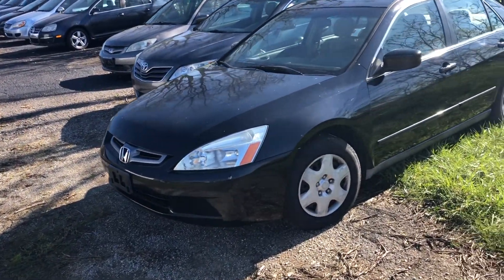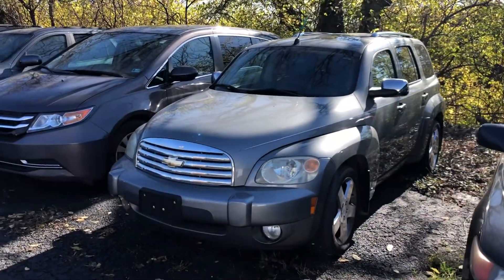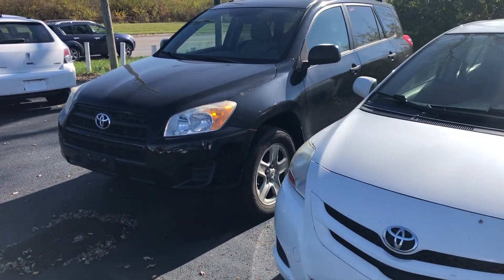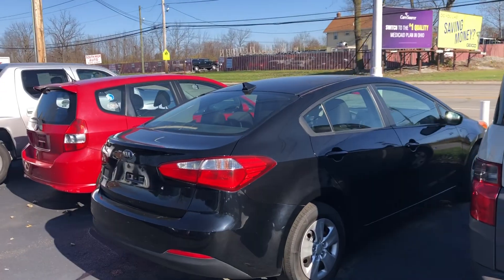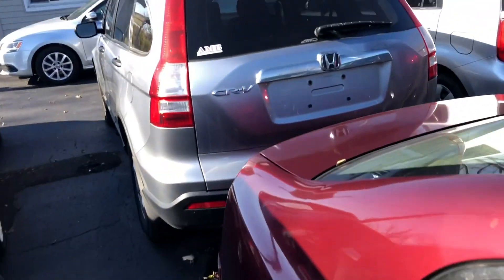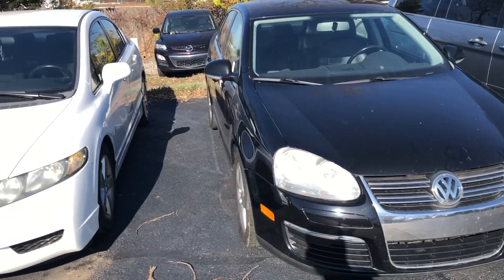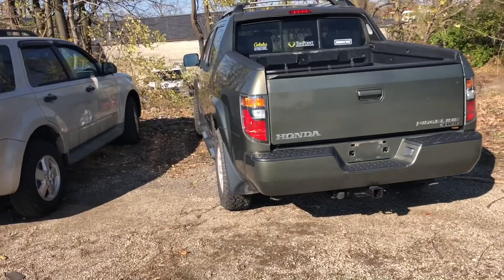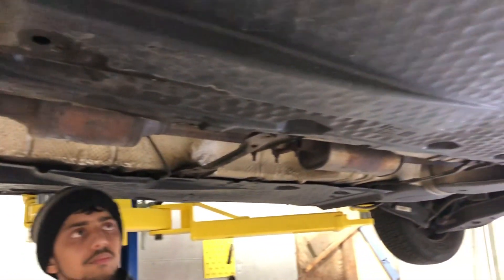top car buying spot in Dublin Ohio family owened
Hey my awesome fans and viewers. My close relative got this new spot and got many cars for you all to choose from for anyone who may be interested in buying used cars for a really good price between 2,500 to 6,000. I hope this helps some of you who may live near Ohio or in Ohio. I'll be uploading more content on my 2019 honda accord sport 1.5t soon.